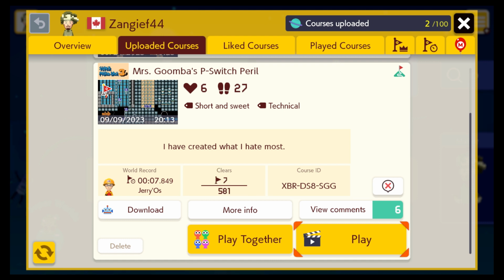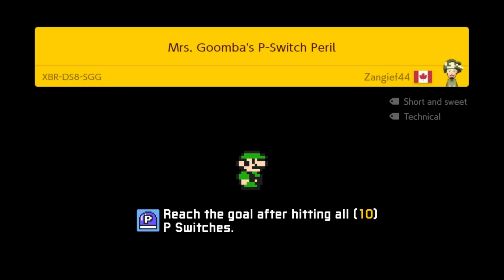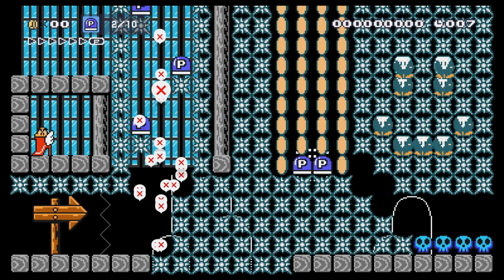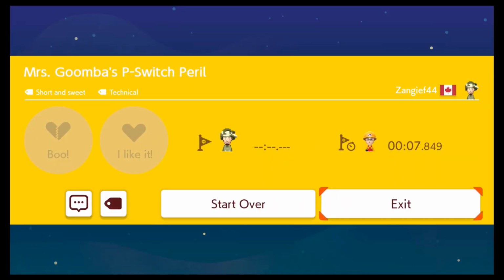Mrs. Goomba's P-Switch Peril by Zangief44 - Super Mario Maker 2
Hey everyone! Thanks for checking out this Mario Maker video, where I discuss the idea and inspiration behind making my first level: Mrs. Goomba's P-Switch Peril! If you want to try it, check out the code below!

Course ID: XBR-DS8-SGG